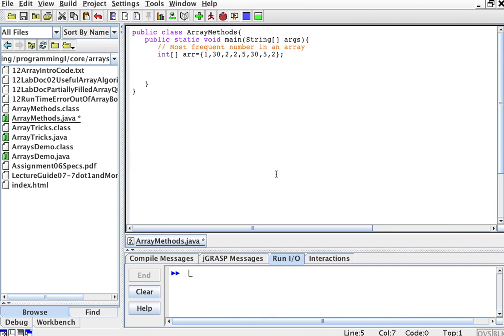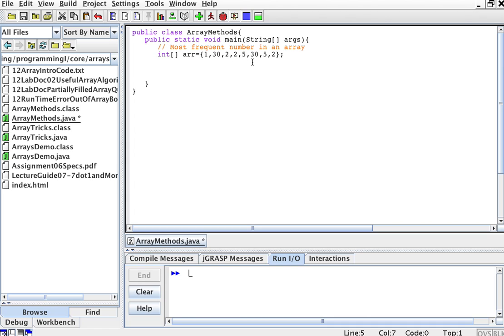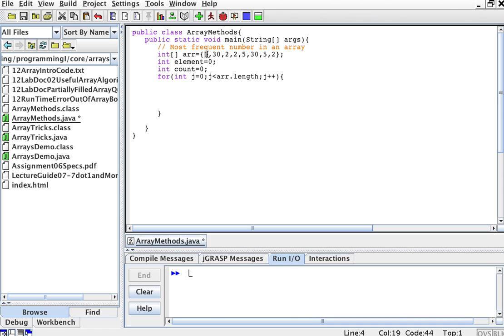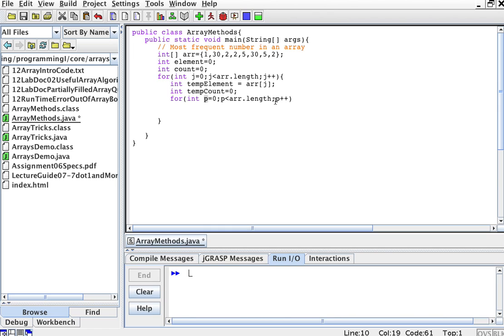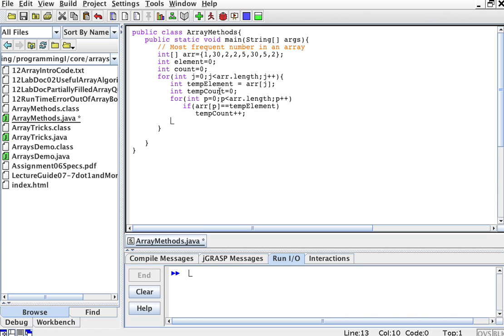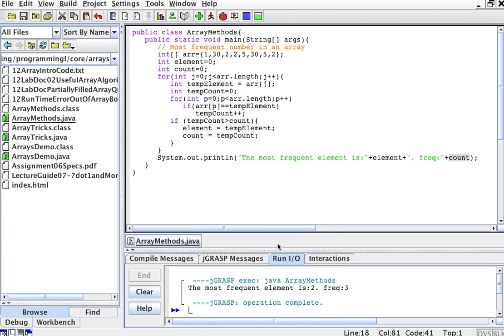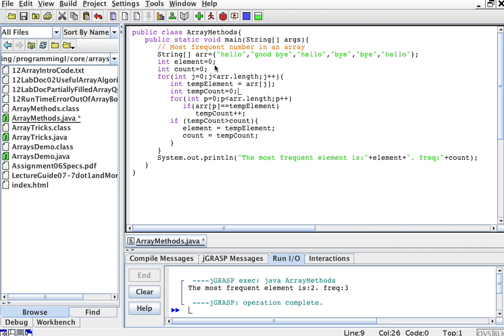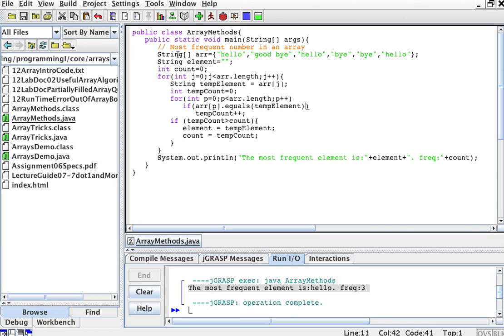Most Frequent Element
This teaches you how to determine what is the most frequent element in an array.